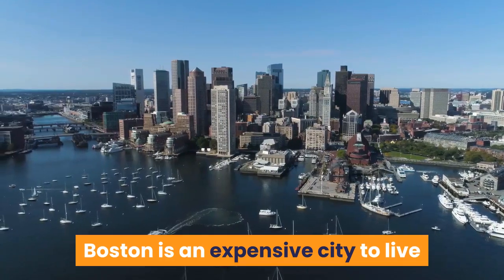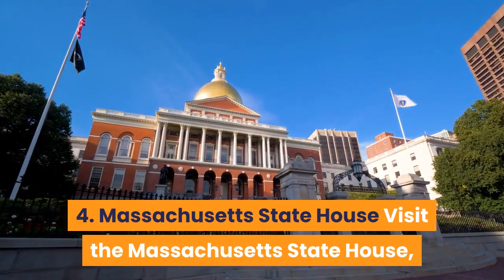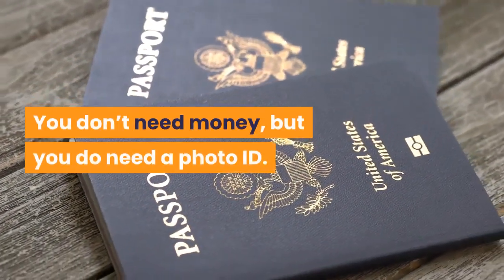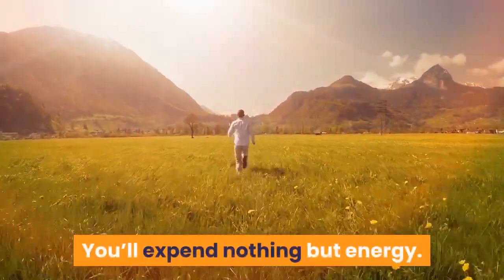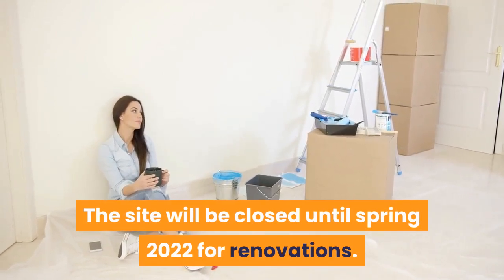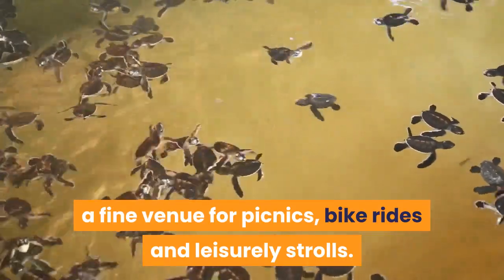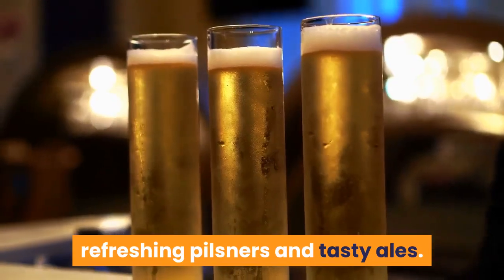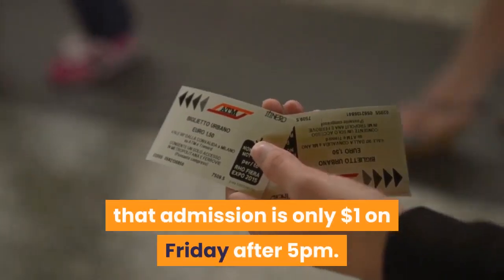21 FREE THINGS TO DO IN BOSTON & Travel Tips